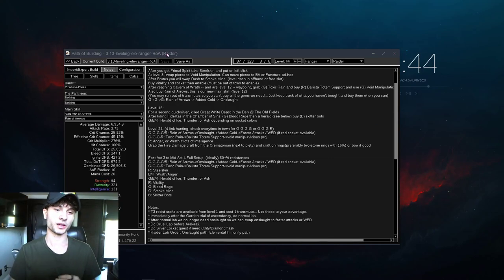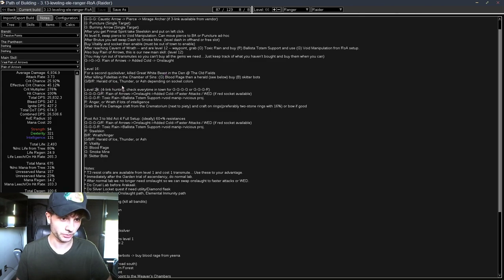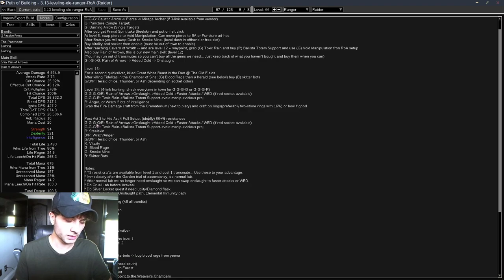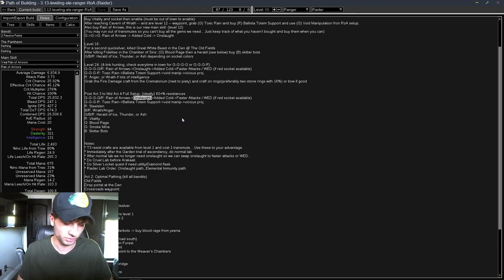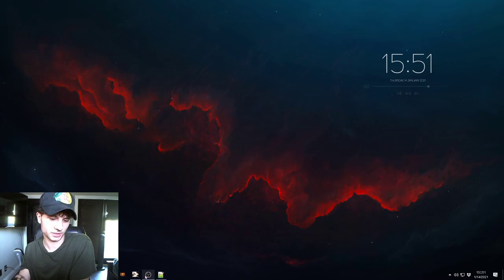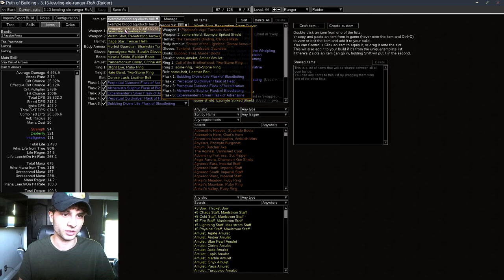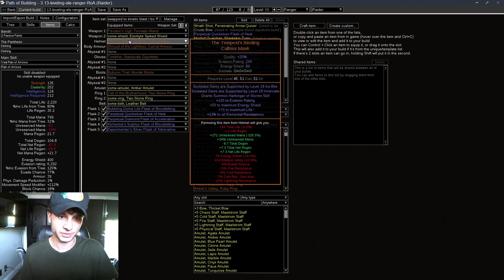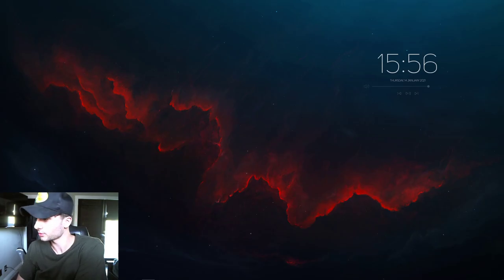[3.13] Kinetic Blast / Power Siphon Leveling Guide... Finally.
watch on 1.25x speed to circumvent my rambling.